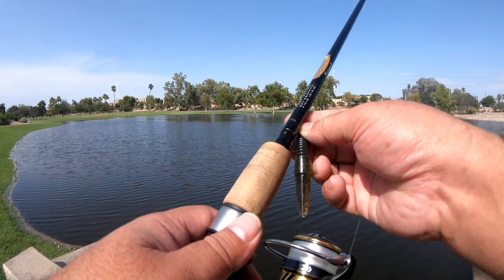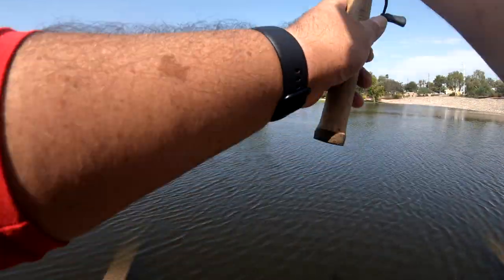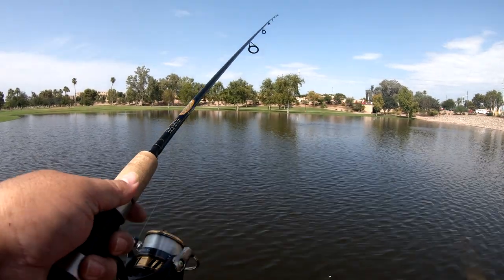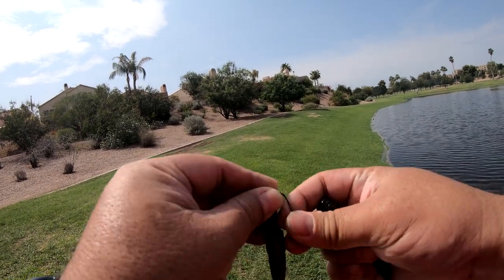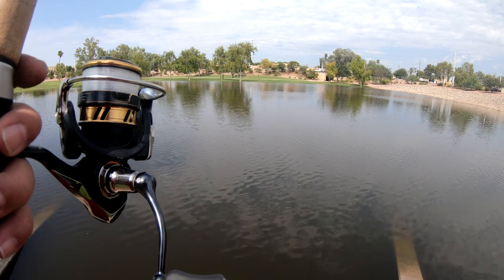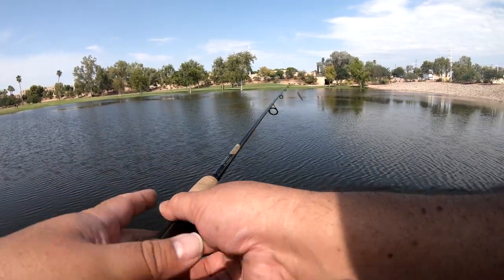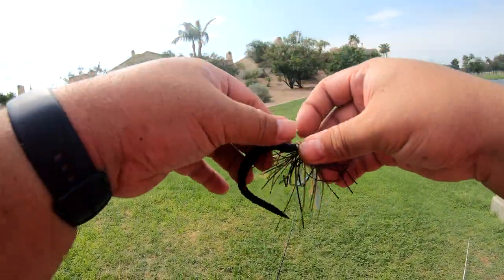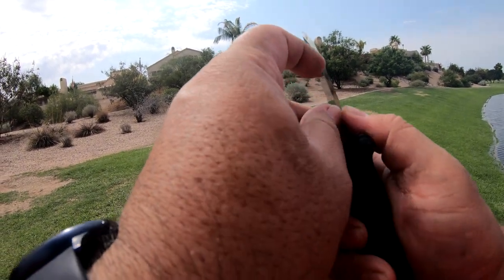Catching Bass on the Ned rig. (Nikko Baits SuperNed Green Pumpkin)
Fishing the Nikko Super Ned and Leech. Also some rigging info and shots of my Nikko Ned Box.